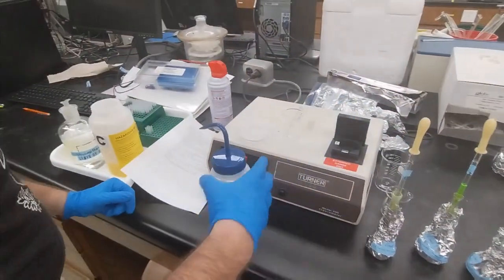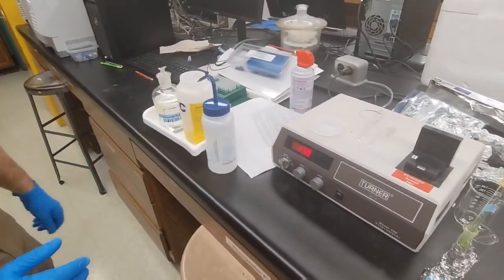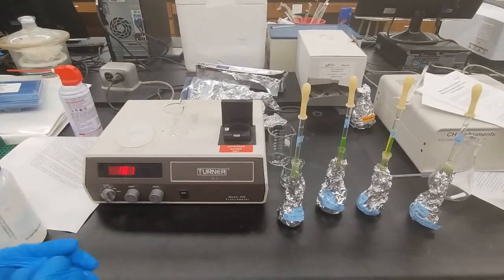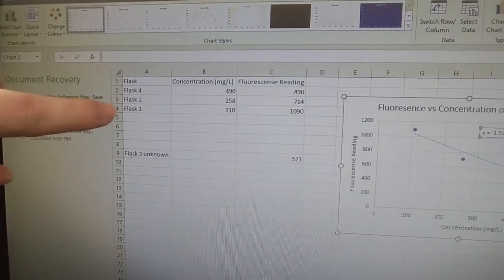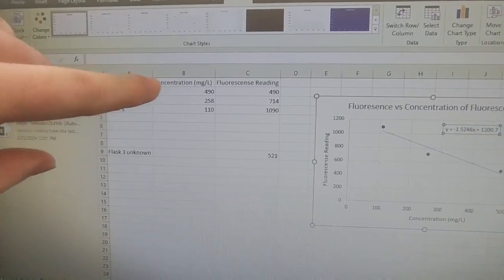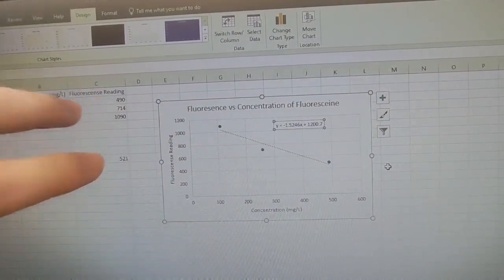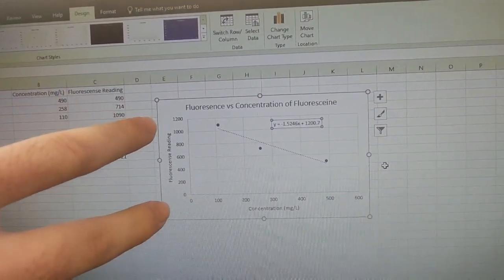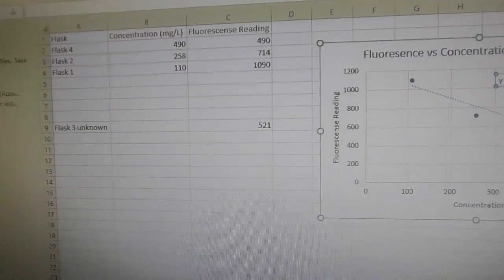Turner Fluorometer Model 450 instructional video